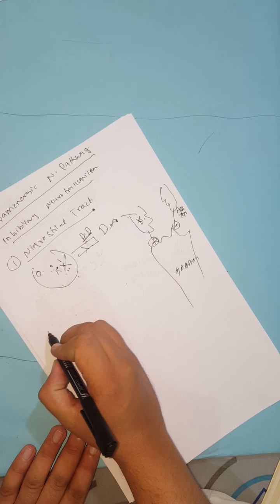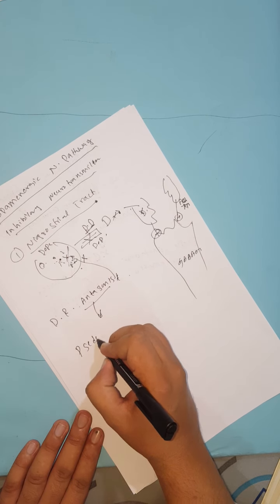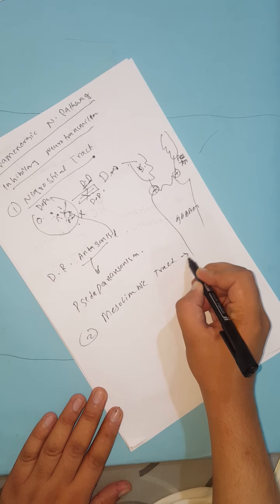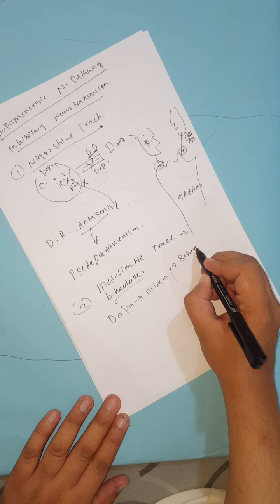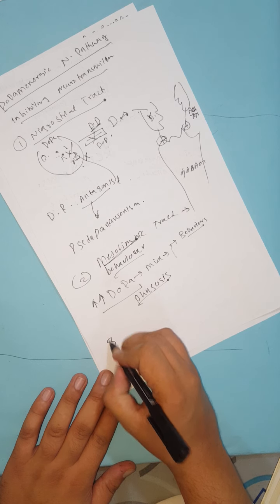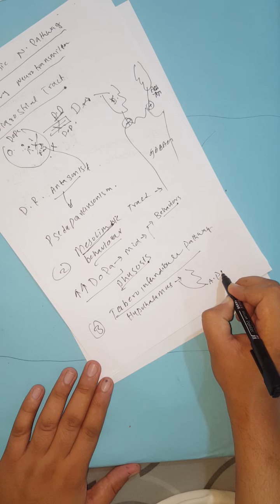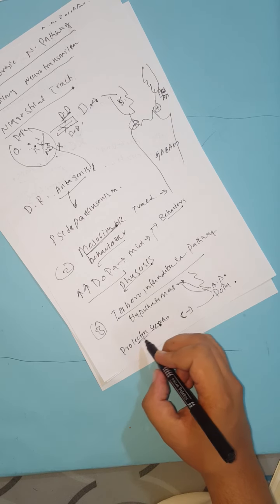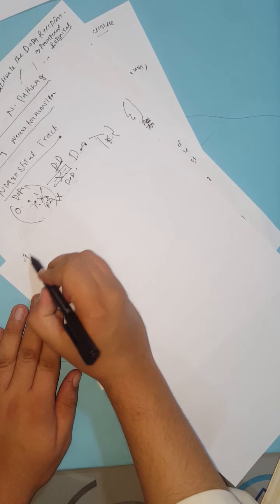Role of dopamine in the CNS function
in this vedio u will find the Role of dopamine in the 4 major pathway of brain and deficiency of the dopamine in Parkinson diseases. Dr Ihsan medical lectures
Dr Ihsan medical lectures.
neurotransmitter that plays several important roles in the brain and body. It is an organic chemical of the catecholamine and phenethylamine families. Dopamine constitutes about 80% of the catecholamine content in the brain. Wikipedia

Formula: C8H11NO2

Metabolism: MAO, COMT

Precursor: Phenylalanine, tyrosine, and L-DOPA

Source tissues: Substantia nigra; ventral tegmental area; many others

Biosynthesis: DOPA decarboxylase

Classification: Amine

 roles in the brain and body. It is an organic chemical of the catecholamine and ...

Target tissues: System-wide

Receptors: D1, D2, D3, D4, D5, TAAR1

CAS Number: 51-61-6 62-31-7 (hydrochloride)

Antagonists: Neuroleptics, metoclopramide, domperidone

Ways To Boost Your Dopamine Levels Without Eating Sugary Foods

Load up on probiotics. Most experts pronounce your gut as the second brain, as it the place where many neurotransmitter signalling molecules are produced, including dopamine. ... Eat proteins. ... Exercise is the key. ... Get some sleep. ... Skip eating unhealthy fats.

Studies have shown that lower than usual amounts of dopamine in the brain are often present alongside symptoms of ADHD. Anxiety: One study linked anxiety to insufficient dopamine in the amygdala.24-Sep-2019even regulating body movements ( 1 , 2 , 3 ). When dopamine is released in large amounts, it creates feelings of pleasure and reward, which motivates you to repeat a specific behavior ( 4 , 5 ).0during pleasurable situations and stimulates one to seek out the pleasurable activity or occupation. This means food, sex, and several drugs of abuse are also stimulants of dopamine release in the brain, particularly in areas such as the nucleus accumbens and prefrontal cortex.09-Certain hormones are known to help promote positive feelings, including happiness and pleasure. These “happy hormones” include: Dopamine. Also known as the “feel-good” hormone, dopamine is a hormone and neurotransmitter that's an important part of your brain's reward system.enough sleep, exercising, listening to music, meditating and spending time in the sun can all boost dopamine levels. Overall, a balanced diet and lifestyle can go a long way in increasing your body's natural production of dopamine and helping your brain function at its best.10-May-2018released during pleasurable situations and stimulates one to seek out the pleasurable activity or occupation. This means food, sex, and several drugs of abuse are also stimulants of dopamine release in the brain, particularly in areas such as the nucleus accumbDopamine is a chemical found naturally in the human body. It is a neurotransmitter, meaning it sends signals from the body to the brain. Dopamine plays a part in controlling the movements a person makes, as well as their emotional responses. The right balance of dopamine is vital for both physicinvolved in reward, motivation, memory, attention and even regulating body movements ( 1 , 2 , 3 ). When dopamine is released in large amounts, it creates feelings of pleasure and reward, which motivates you to repeaDopamine is a type of neurotransmitter. Your body makes it, and your nervous system uses it to send messages between nerve cells. That's why it's sometimes called a chemical messenger. Dopamine plays a role in how we feel pleasure. It's a big part of our unique human ability to think Dopamine is a type of neurotransmitter. Your body makes it, and your nervous system uses it to send messages between nerve cells. That's why it's sometimes called a chemical messenger. Dopamine plays a role in how we feel pleasure. It's a big part of our unique human ability to think involved in reward, motivation, memory, attention and even regulating body movements ( 1 , 2 , 3 ). When dopamine is released in large amounts, it creates feelings of pleasure and reward, which motivates you to repeaDopamine is a chemical found naturally in the human body. It is a neurotransmitter, meaning it sends signals from the body to the brain. Dopamine plays a part in controlling the movements a person makes, as well as their emotional responses. The right balance of dopamine is vital for both physicDopamine is a type of neurotransmitter. Your body makes it, and your nervous system uses it to send messages between nerve cells. That's why it's sometimes called a chemical messenger. Dopamine plays a role in how we feel pleasure. It's a big part of our unique human ability to think released during pleasurable situations and stimulates one to seek out the pleasurable activity or occupation. This means food, sex, and several drugs of abuse are also stimulants of dopamine release in the brain, particularly in areas such as the nucleus accumbCertain hormones are known to help promote positive feelings, including happiness. Dr Ihsan medical lectures. Dr Ihsan